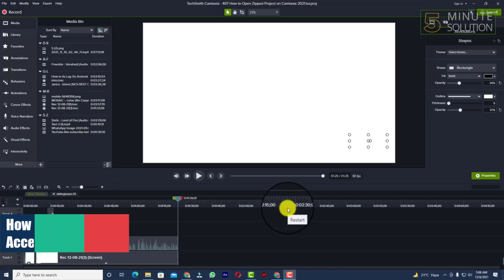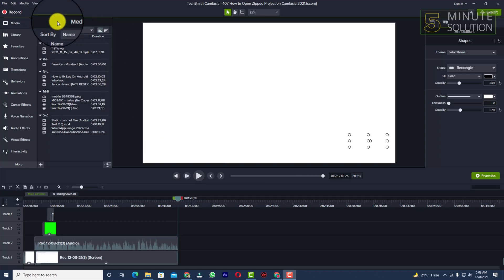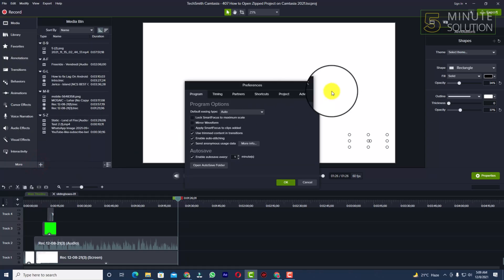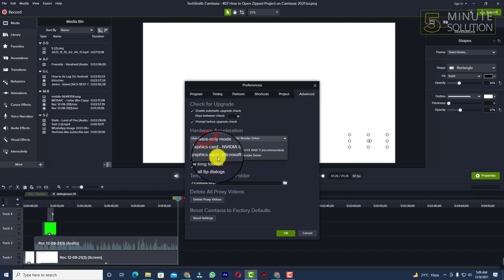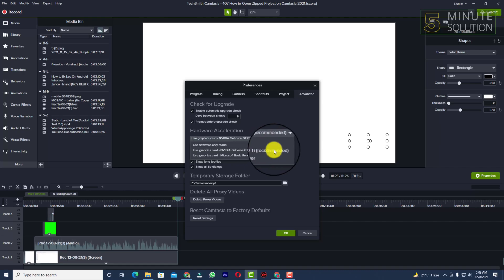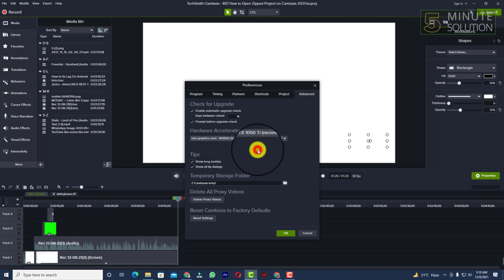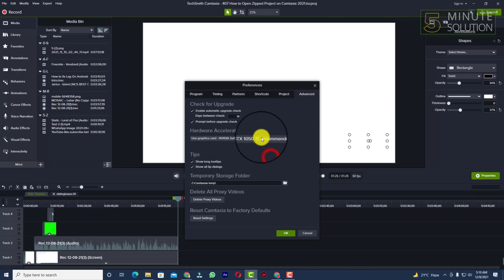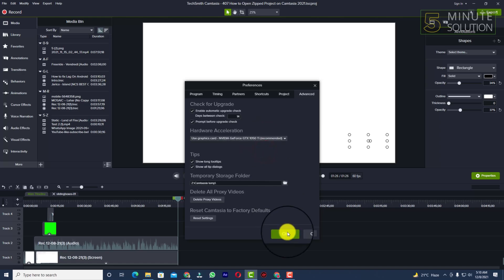How to Change Hardware Acceleration on Camtasia 2024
Here are a screenshot from a Camtasia 2018 render !

And the settings we use in version 2019
Use graphics card - NVIDiA GeForce GTX 1080 (recommended)

▼ Related Keywords ▼

"camtasia gpu rendering"
"how to make camtasia render faster"
"camtasia cpu usage"
"camtasia mac hardware acceleration"
"camtasia software only mode"
"camtasia rendering"
"camtasia laggy"
"camtasia requirements"